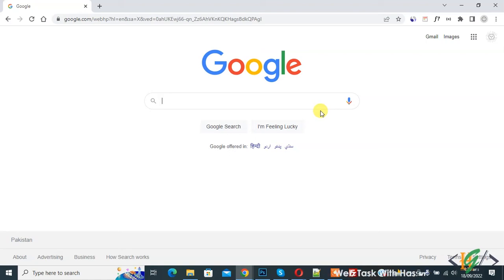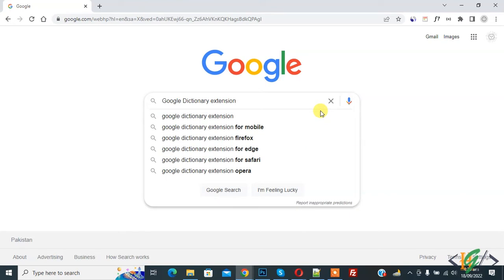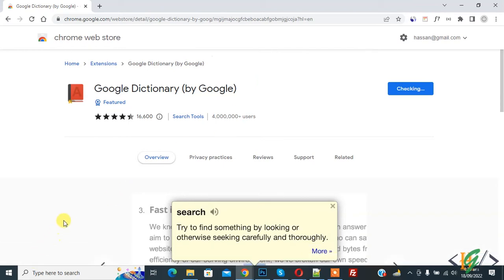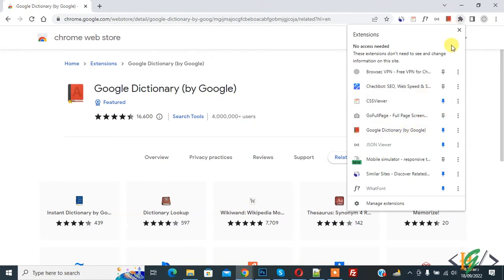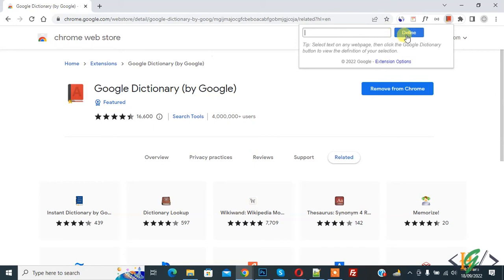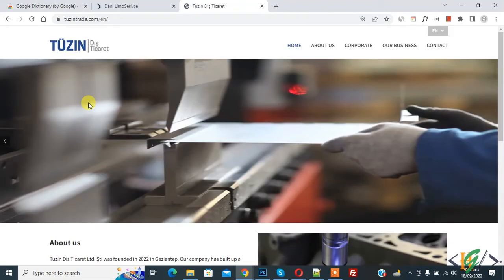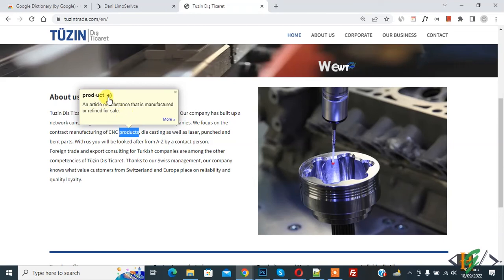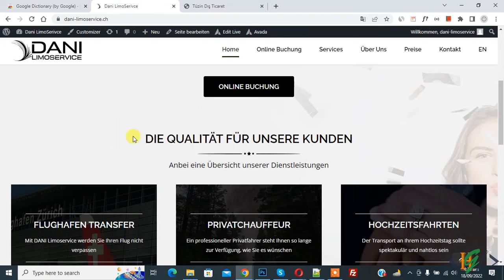How to Add Google Dictionary in Chrome Using Extension | View Word Definition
In this google chrome tutorial for beginners you will learn how to add google dictionary in chrome web browser using extensions. You can view definitions easily as you browse the web. Double click any word to view its definition in a small pop-up bubble and you can listen (pronunciation) words also.